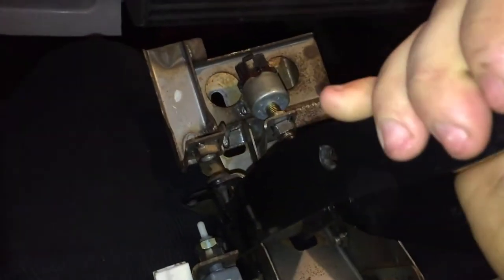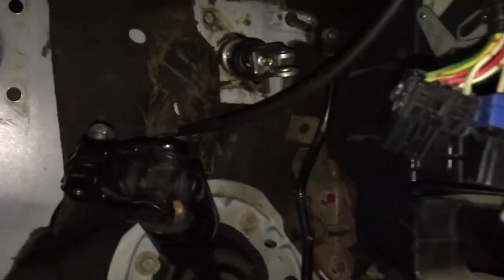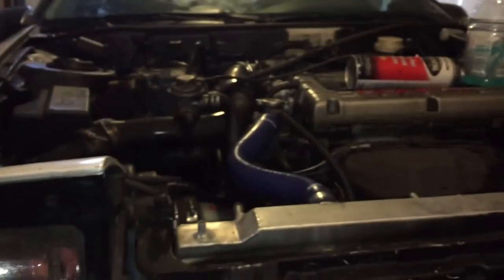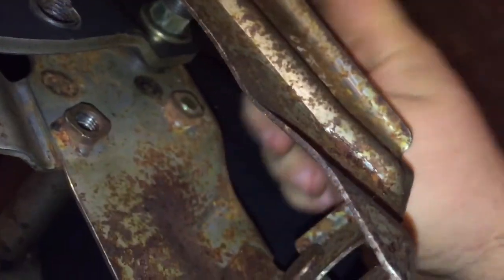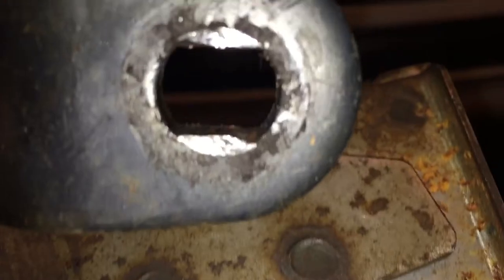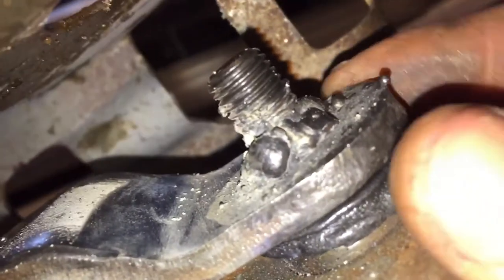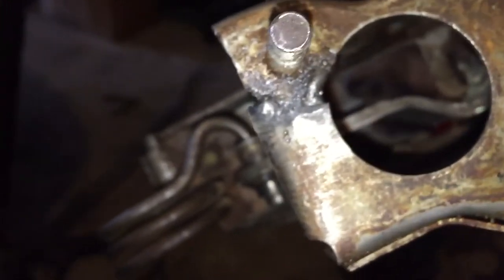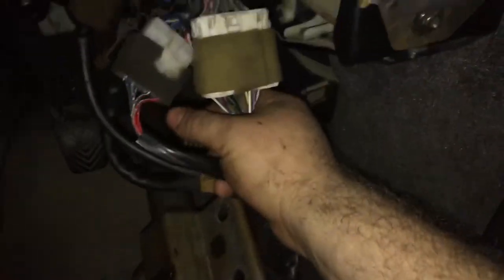1g dsm clutch pedal repair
What I used to get pedal out